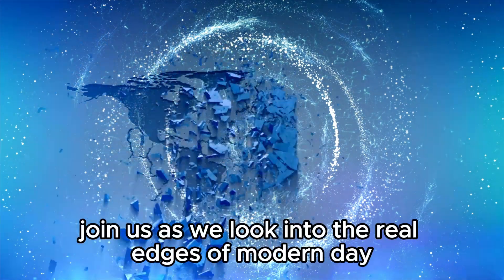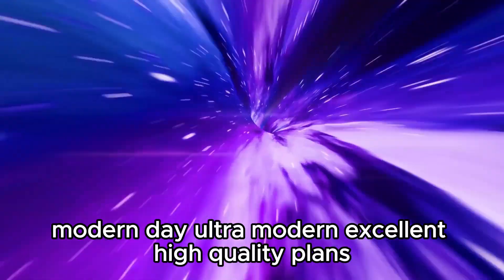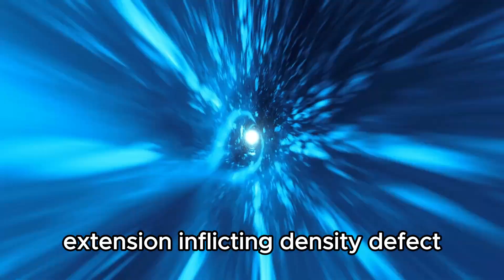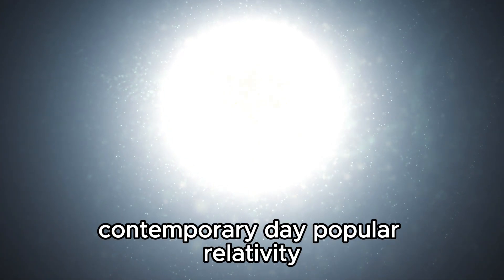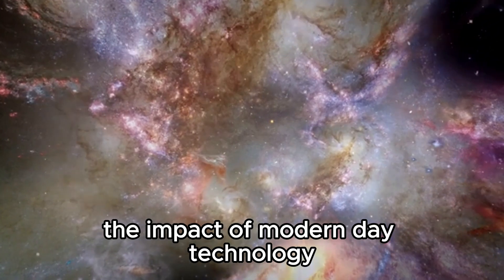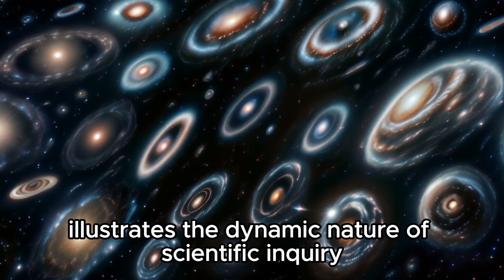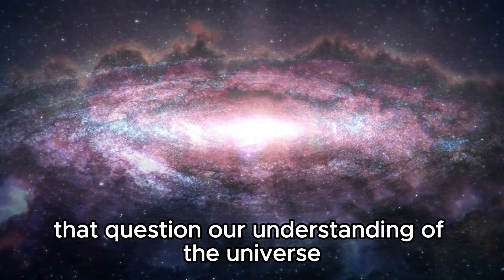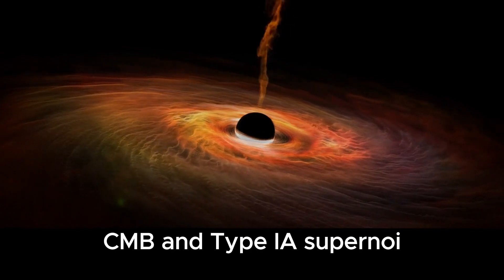James Webb Telescope Detects Something AMAZING That Happened Before the Big Bang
🌌 Incredible Discovery: What James Webb Telescope Found Before the Big Bang! 🌌

Join us as we uncover the mind-blowing revelations from the James Webb Space Telescope, revealing secrets of the universe's origins that challenge our understanding of time itself. Could this be the key to understanding what came before the Big Bang?

🔭 Discover the groundbreaking findings and theories that are reshaping cosmology!
🎥 Watch exclusive footage and expert analysis on this unprecedented astronomical breakthrough.
🌠 Dive into the mysteries of the early universe and the tantalizing hints of pre-Big Bang events.